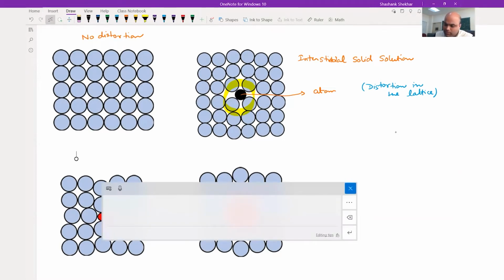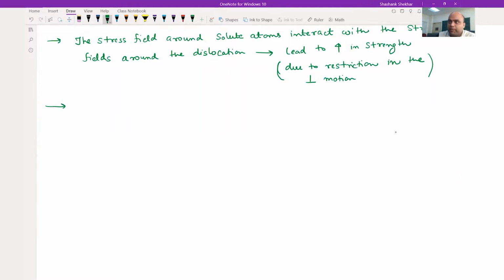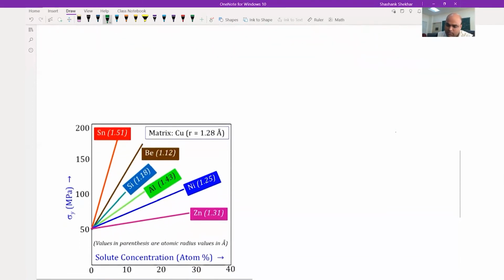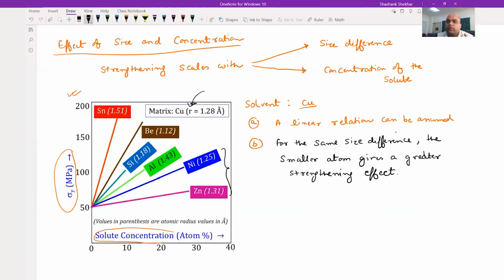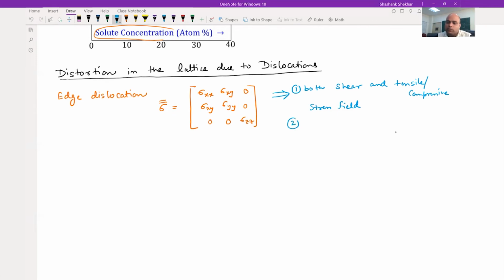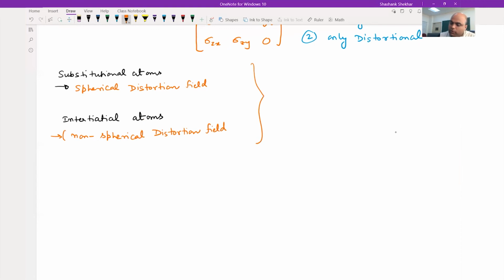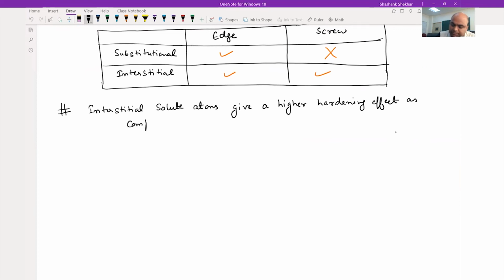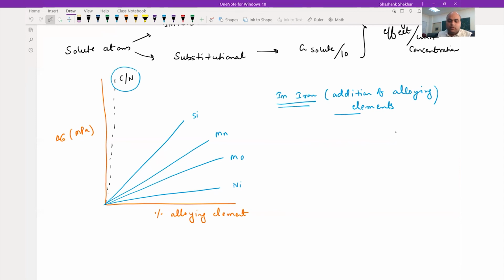Lecture 37: Solid Solution Strengthening: Interaction with Dislocations